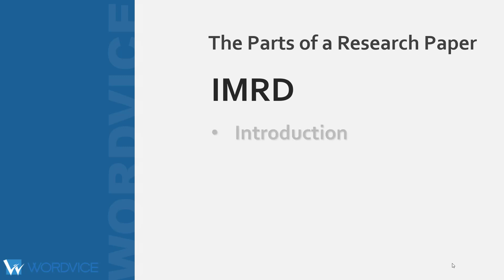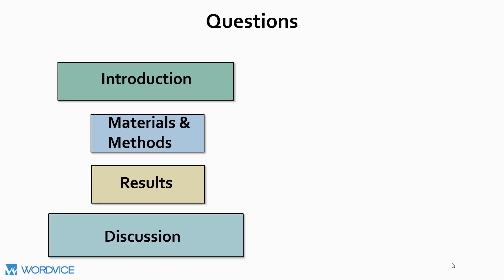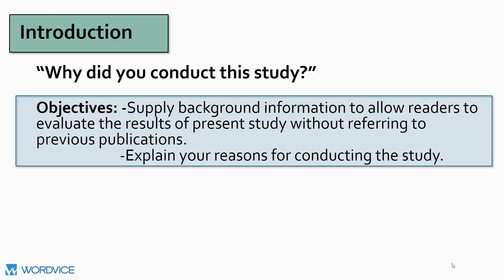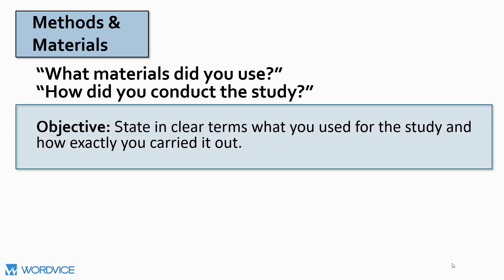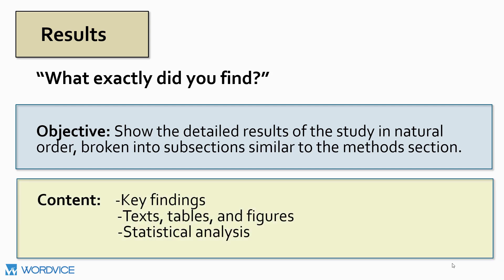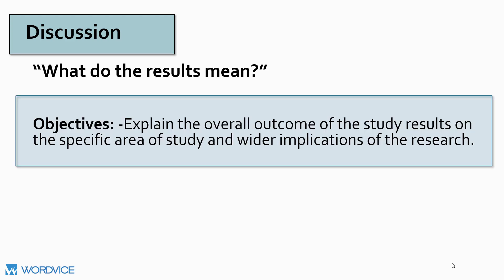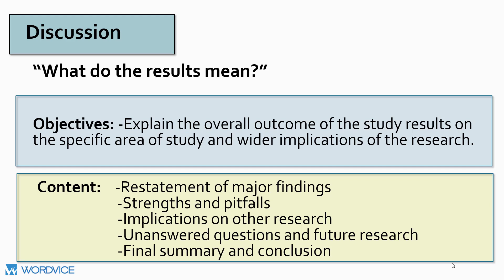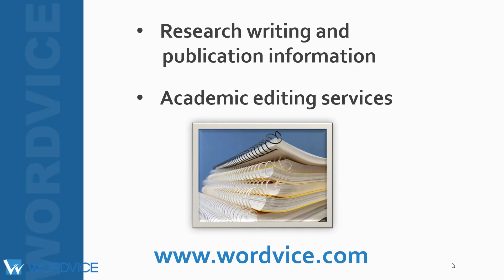IMRD: The Parts of a Research Paper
The scientific research paper follows a specific order and structure, and the core parts that compose this structure are the Introduction, Materials & Methods, Results, and Discussion sections, or IMRD. The video explains the objectives and content of each of these important manuscript sections.

This video includes:
✔ Introduction to IMRD structure
✔ The objectives and content needed in each section
✔ Detailed overview of the research paper structure

Video Outline:
1. Introduction to IMRD structure and flow
2. Detailed analysis of contents and objectives in each section
3. Resources for academic writing

Who should watch this video:
★Researchers, graduate students, university students, college students, and anyone who wondering how to structure a research paper